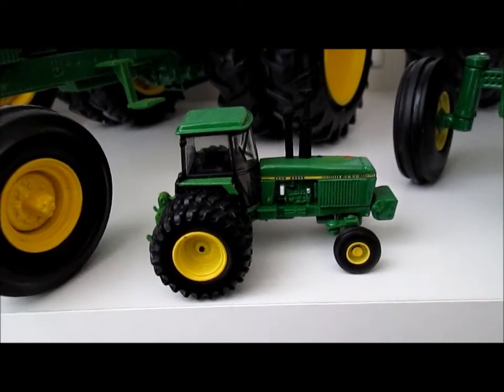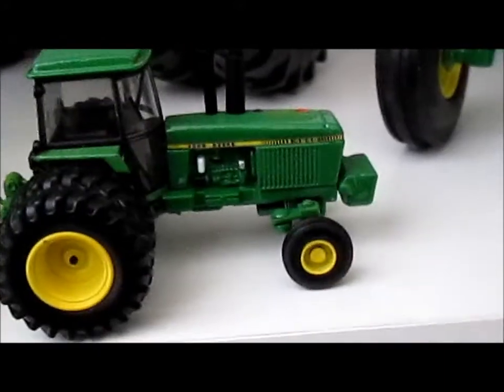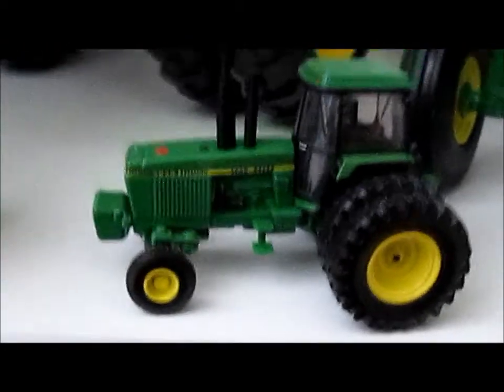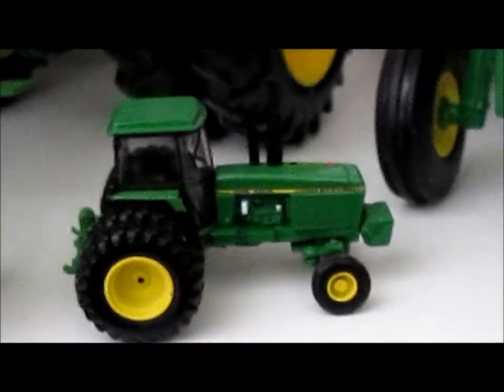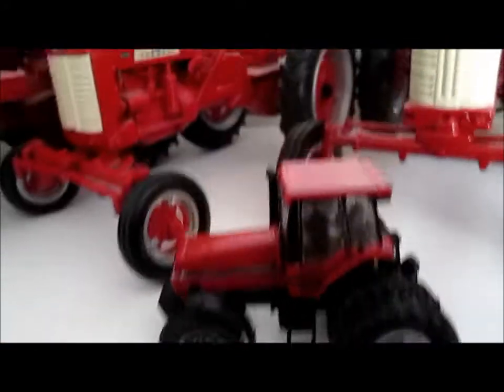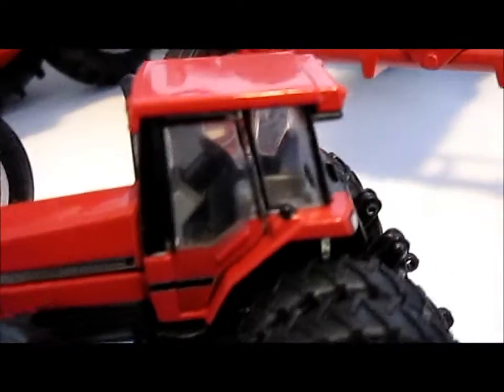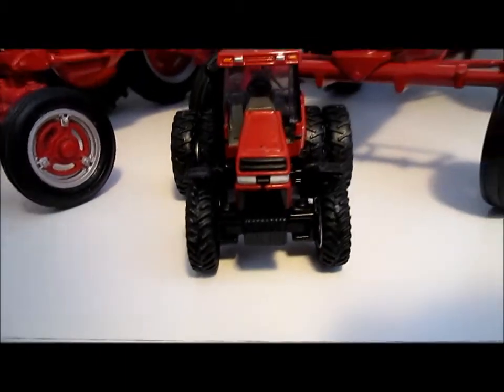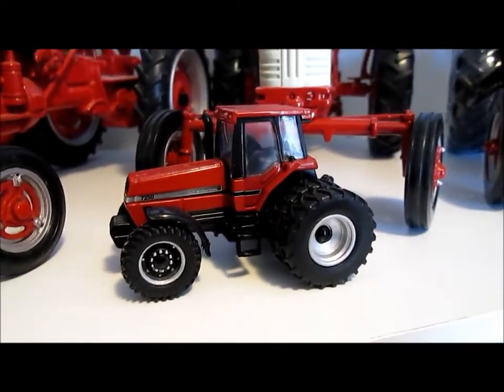Reviewing Ertl Authentics Part 2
Long over due for second part hard to record when things are stored away